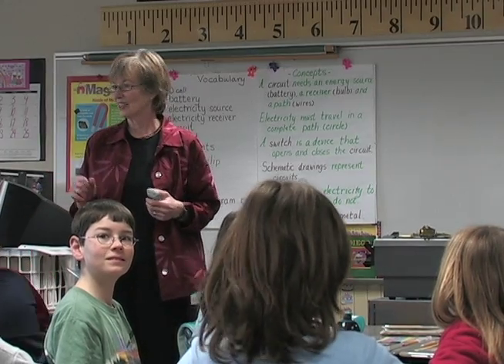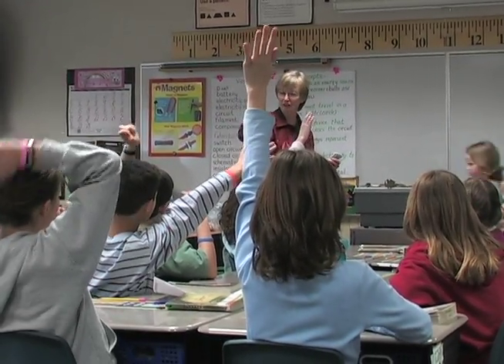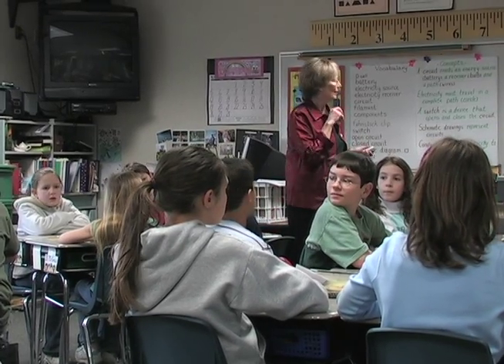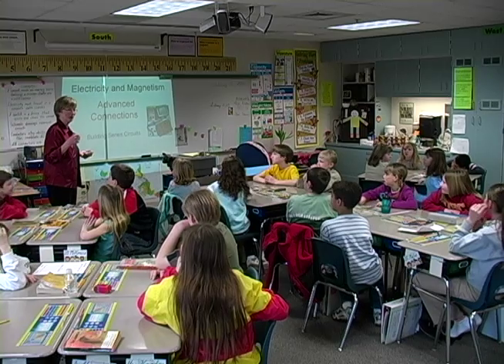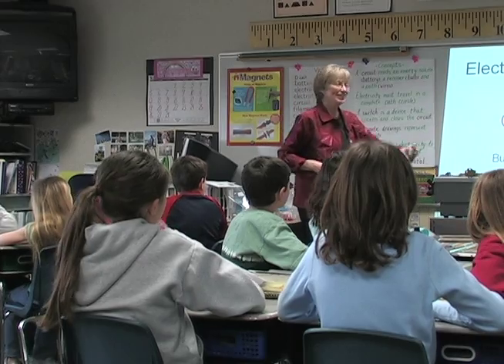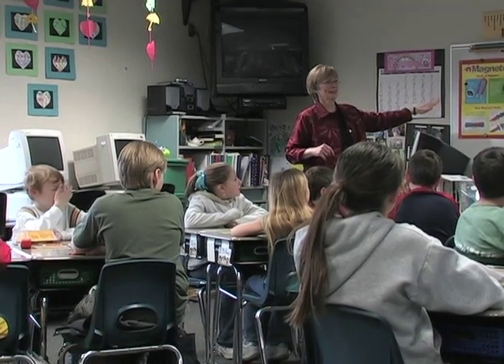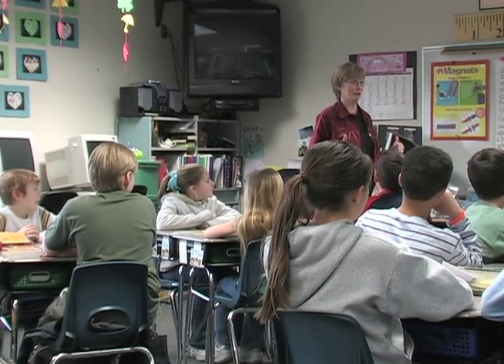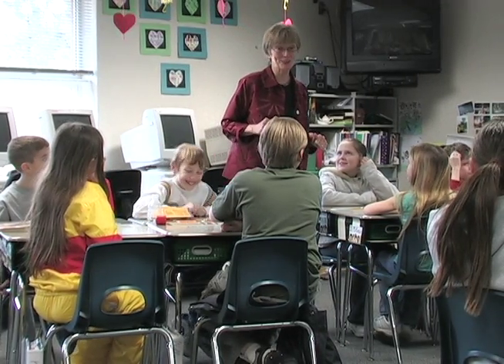Powerful Teaching and Learning - Elementary School Science - Judy Williams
This video features an Elementary School Science lesson taught by Judy Williams.